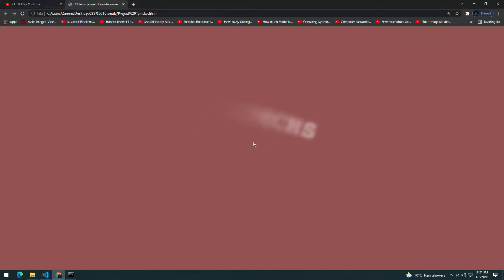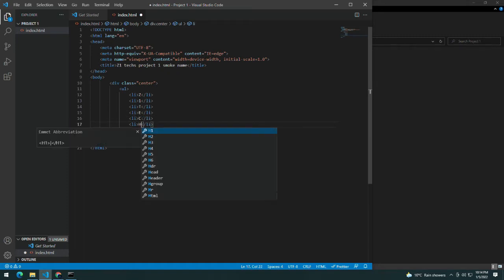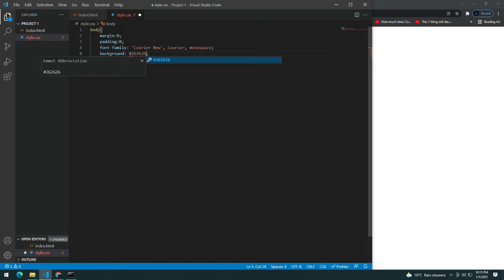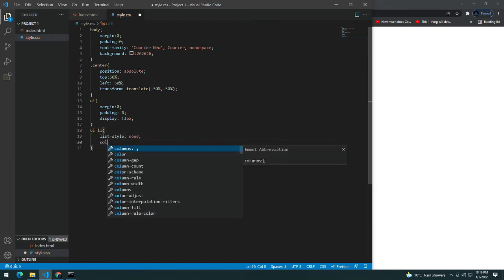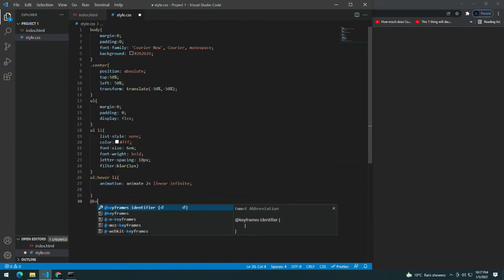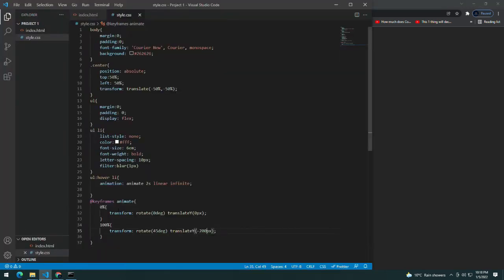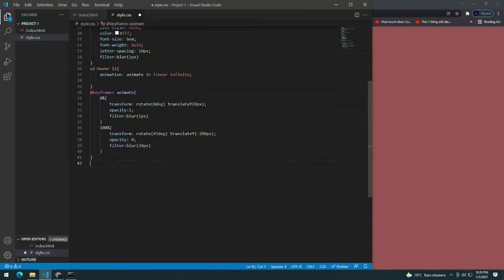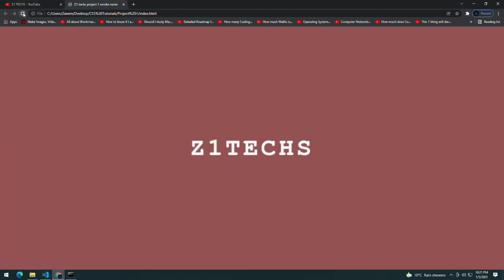ANIMATE YOUR WEBSITE NAME WITH CSS ANIMATION | CSS MASTER COURSE ( PROJECT # 1)